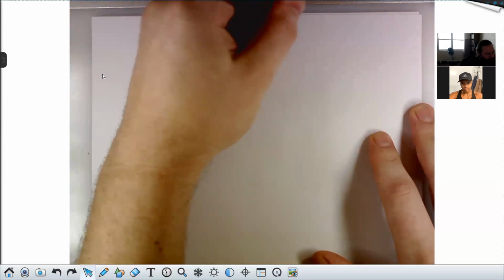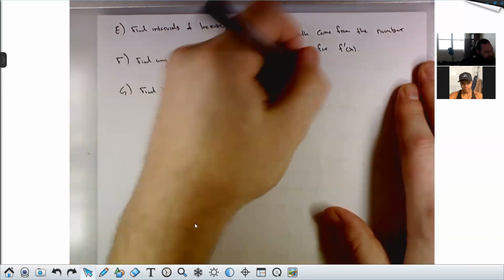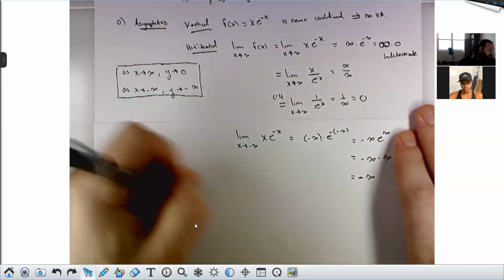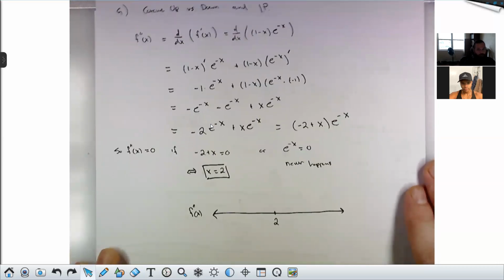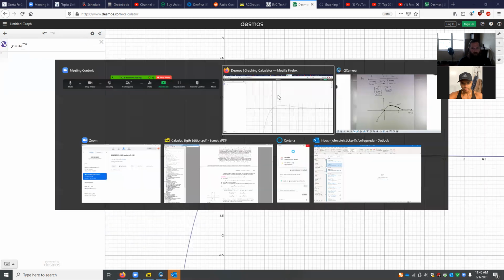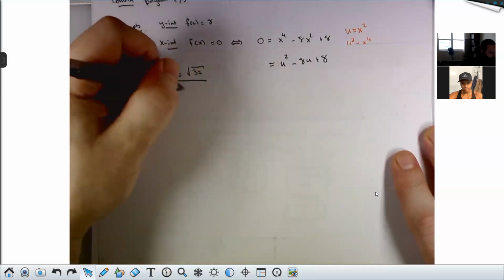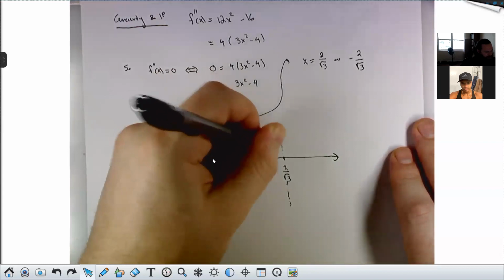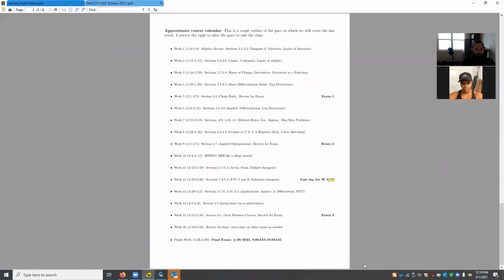MAC2311.0H1 Lecture 3.1.21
Curve Sketching (Section 4.5)